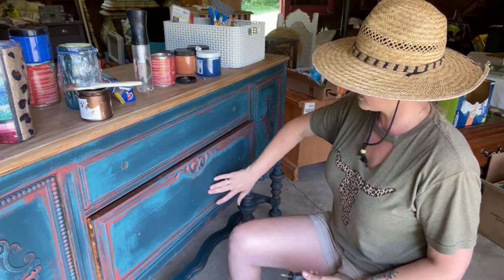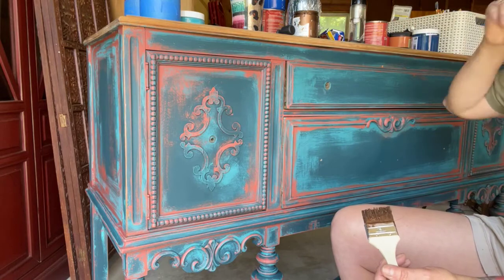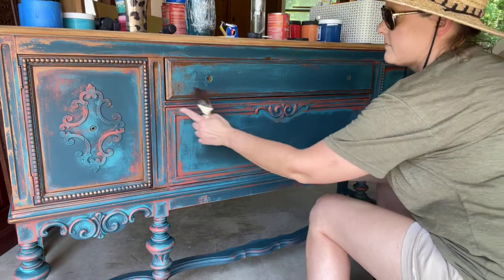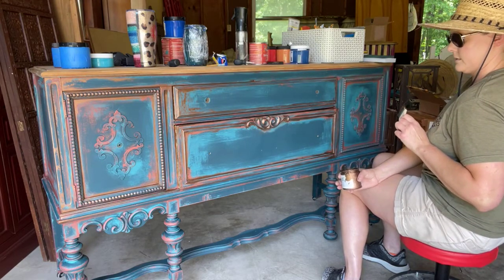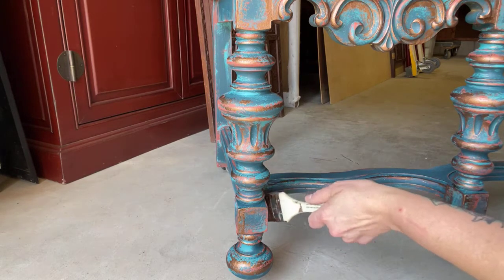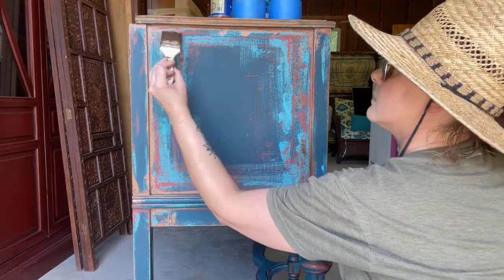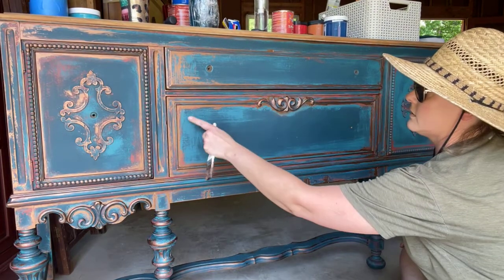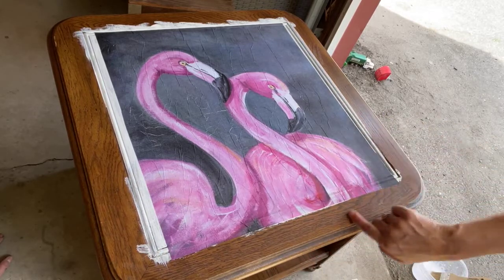TEXAS GYPSY STYLE ~FURNITURE PAINTING TECHNIQUE